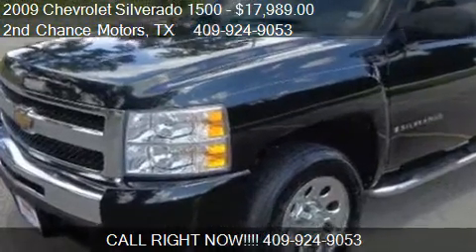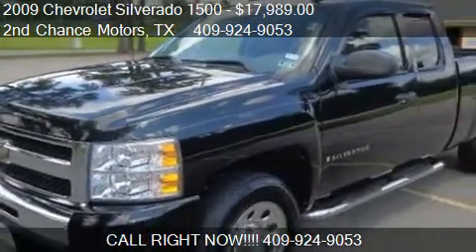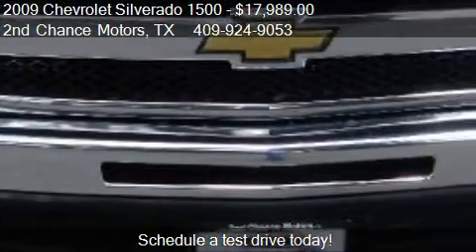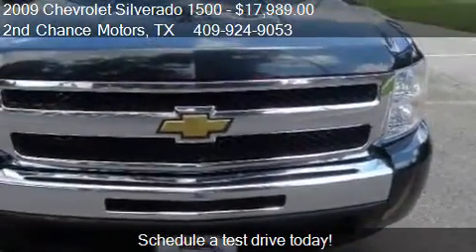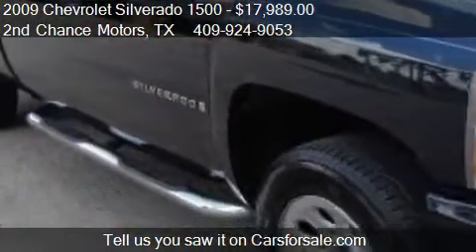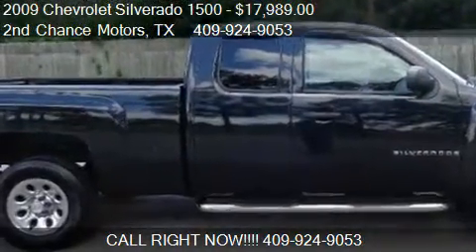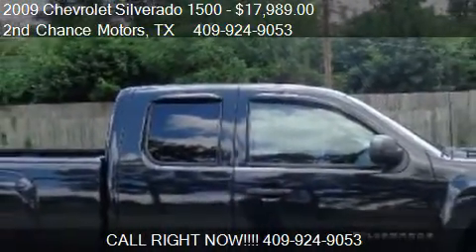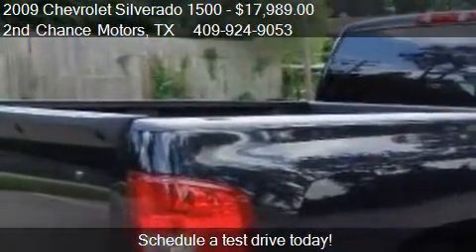2009 Chevrolet Silverado 1500 Work Truck Ext. Cab Short Box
2nd Chance Motors
2790 Eastex Frwy

Come test drive this 2009 Chevrolet Silverado 1500 Work Truck Ext. Cab Short Box  for sale in Beaumont, TX.

FRESH TRADE IN!! CLEAN CARFAX! CERTIFIED! EXTENDED CAB! SPRAY IN BEDLINER! TOWING PACKAGE! RUNNING BOARDS! FINANCING AVAILABLE FOR ALL TYPES OF CREDIT!! COME VISIT US TODAY WE ARE READY TO TRADE! There are no known defects in this vehicle.  We have found no door dings on this vehicle.  This vehicle is in good running condition.  This vehicle has a clean exterior.    It is obvious that this vehicle has been garaged.  This vehicle was owned by a non-smoker.  Clean interior.  The mileage is accurate.  There is no trouble shifting this transmission.  There does not seem to be any signs of prior damage to this vehicle.  There has been only one owner of this vehicle.  75% of the tread life remains on the tires.   THE LUXURY PREOWNED CAR DEALER OF SOUTHEAST TEXAS!